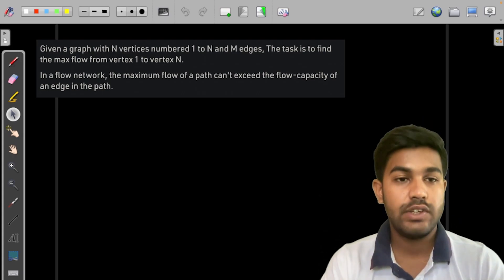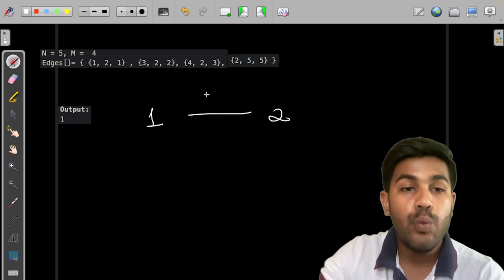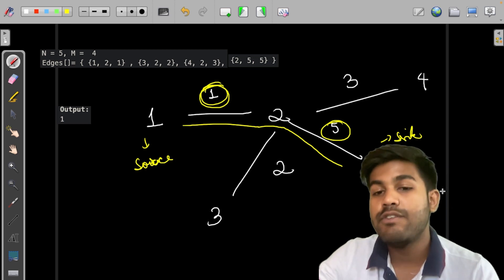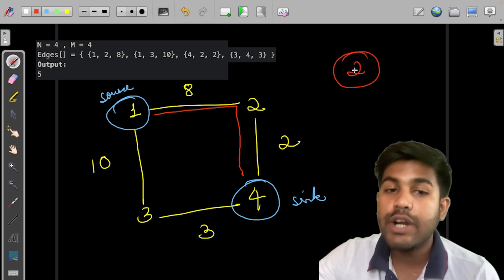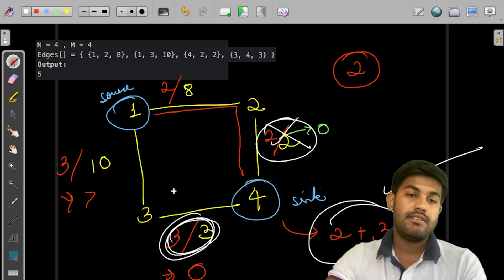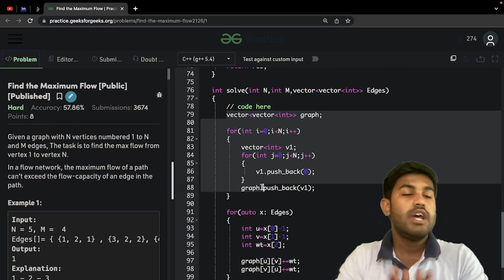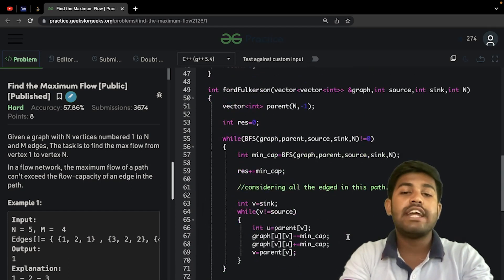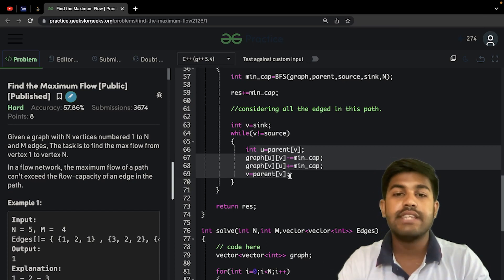Find the Maximum Flow | Problem of the day: 03/04/22 | Siddharth Hazra